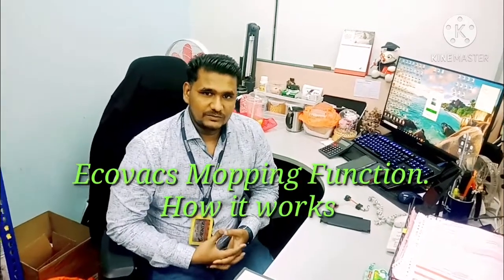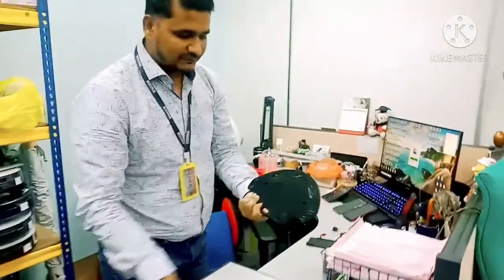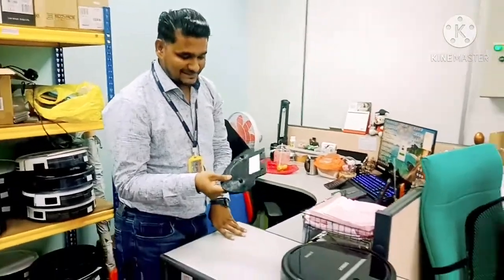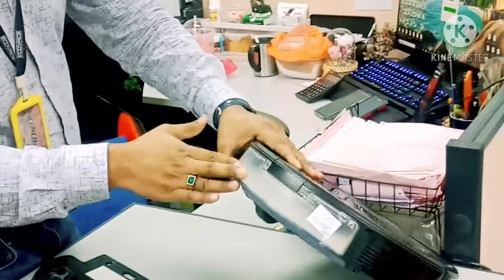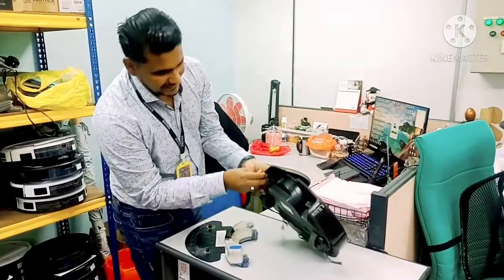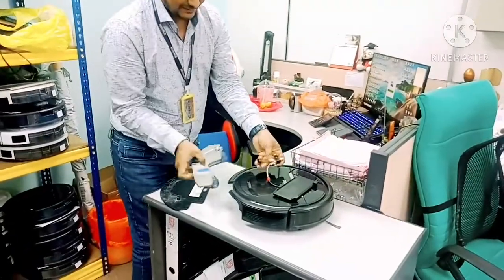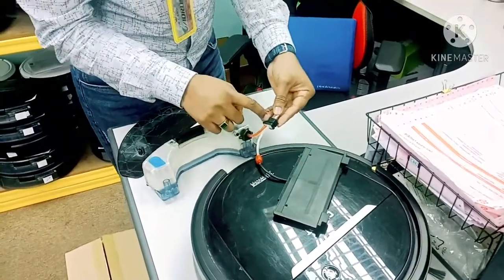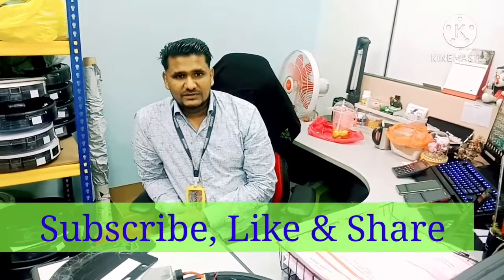Reasons why water can not dispense while mopping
If your Ecovacs deebot or Ozmo series model can not dispense water while mopping so what are the expected reasons & how we can prevent from them.Detail introduction of Ozmo water pump function. How it works.